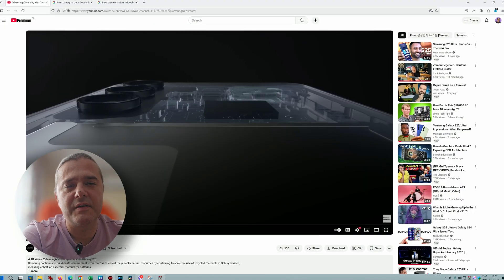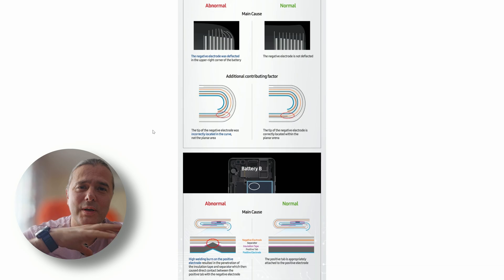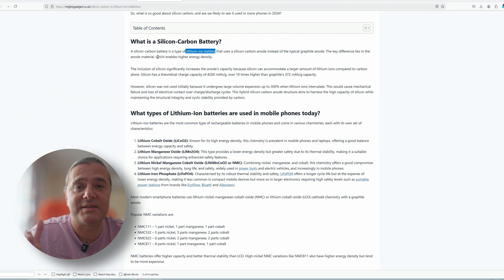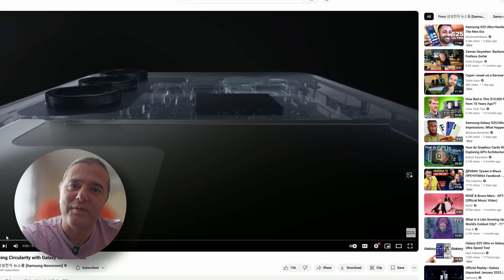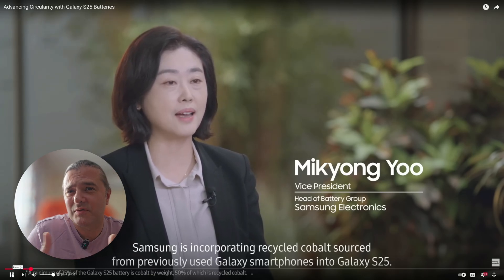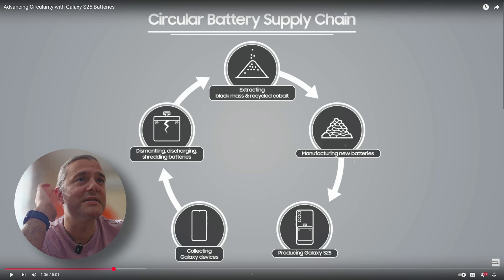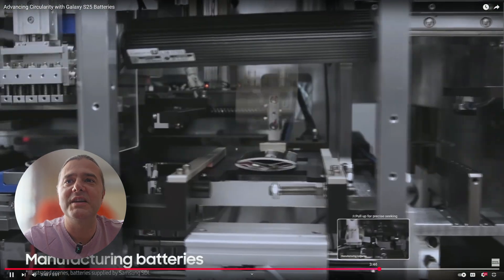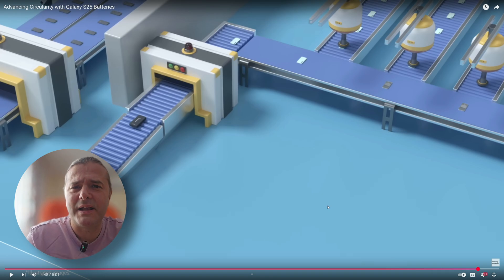Samsung Galaxy S25 Battery process explained: Silicon Carbon vs Lithium Ion